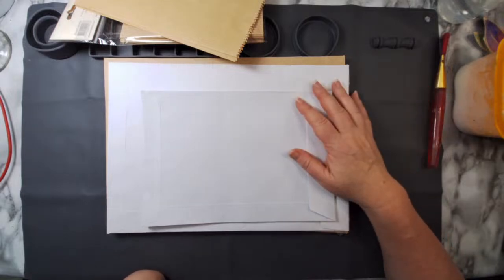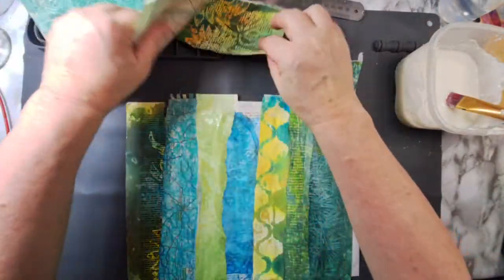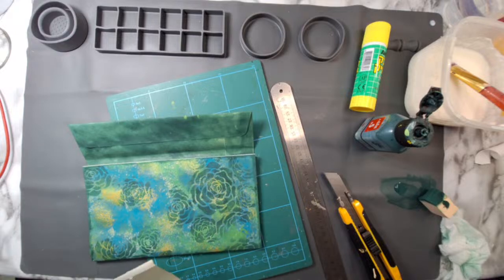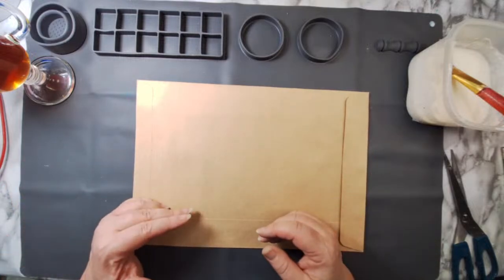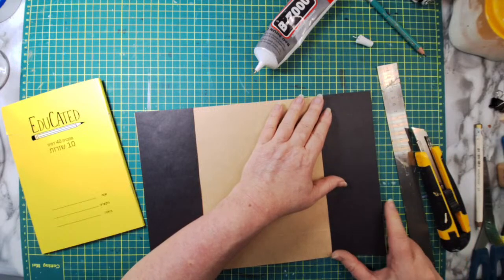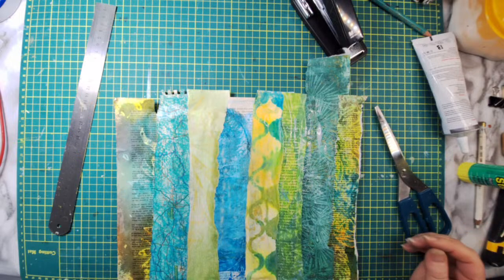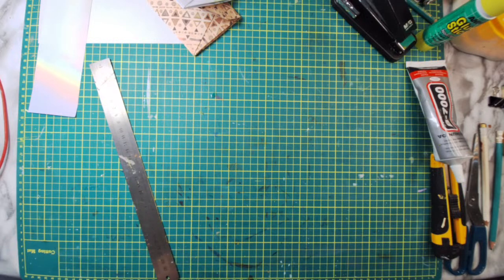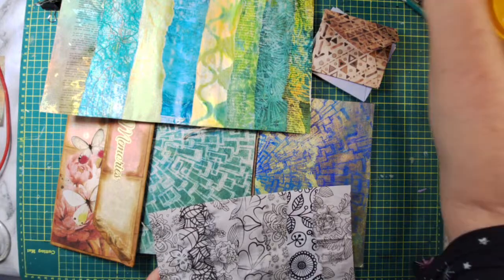Live - Let's Make Beautiful Things From Manila Envelops And Paper Bags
Using manila envelop[s and paper bags to create a clutch, a notebook cover or a journal cover